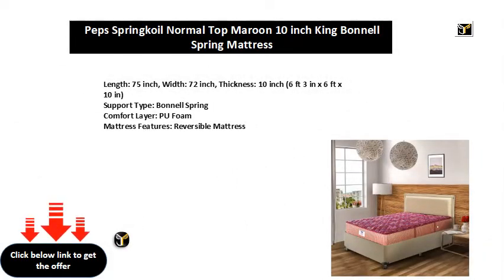Peps Springkoil Normal Top Maroon 10 inch King Bonnell Spring Mattress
Length: 75 inch, Width: 72 inch, Thickness: 10 inch (6 ft 3 in x 6 ft x 10 in)
Support Type: Bonnell Spring
Comfort Layer: PU Foam
Mattress Features: Reversible Mattress